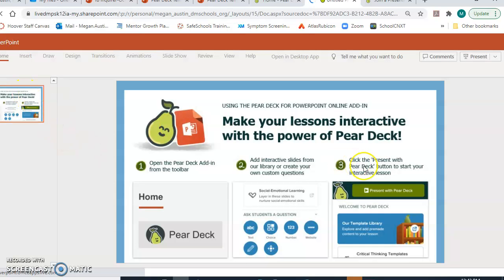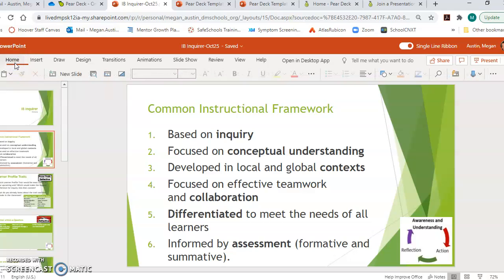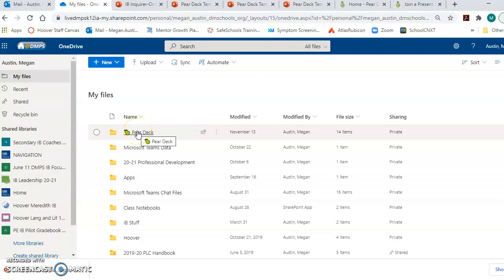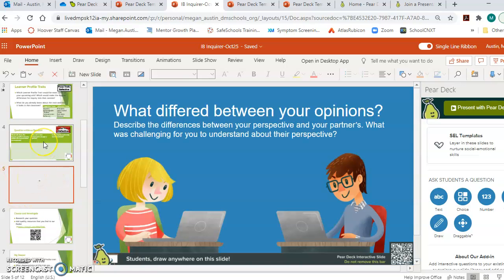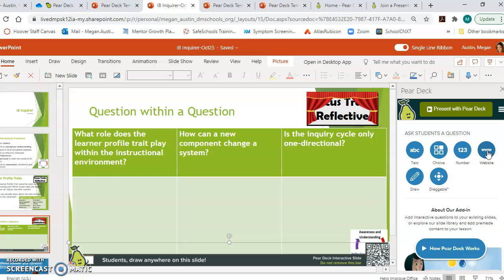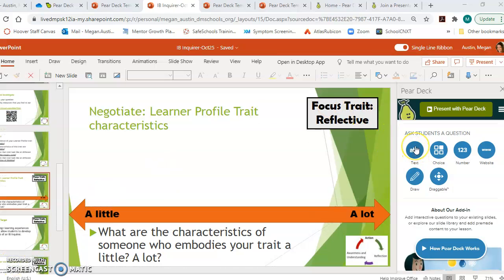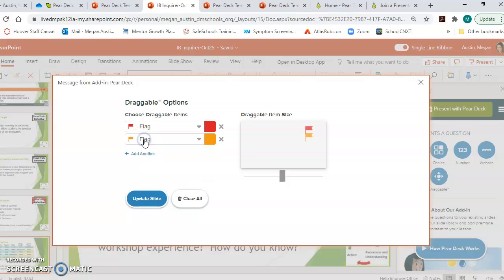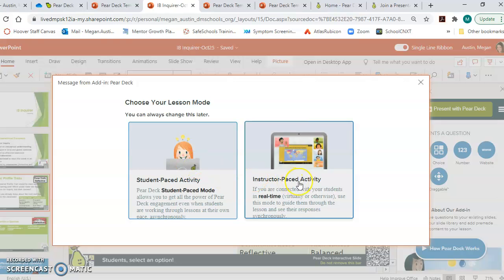Starting & Creating with Pear Deck